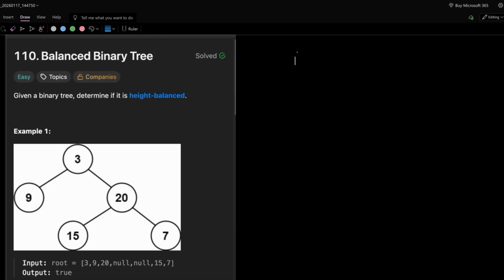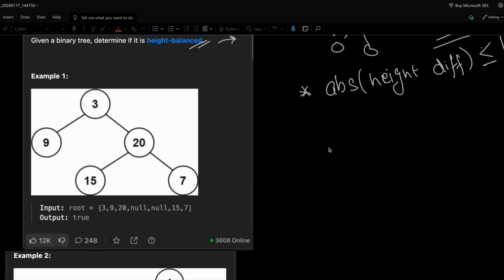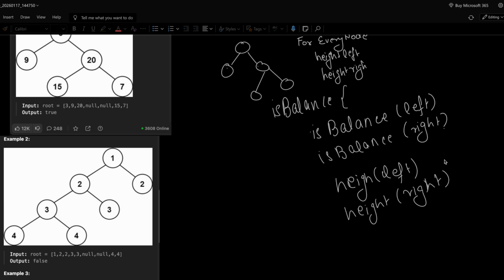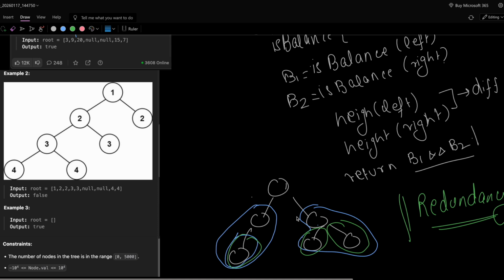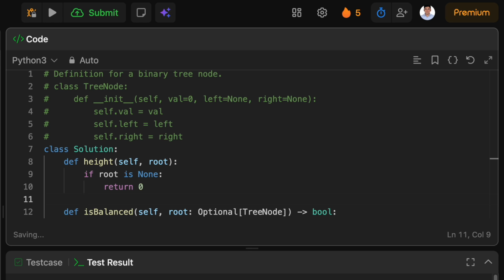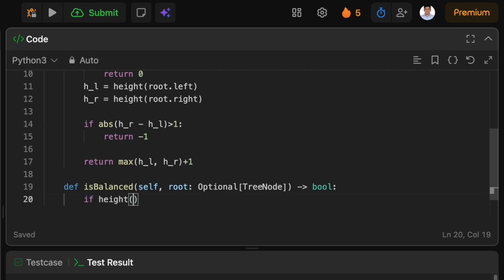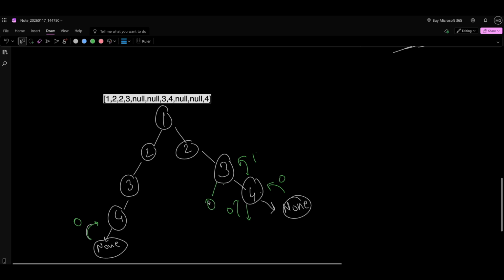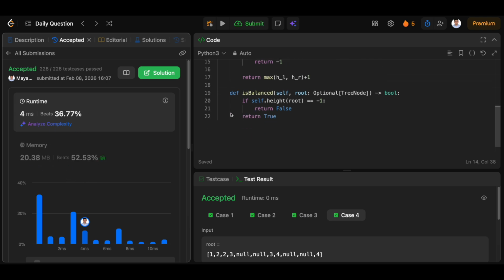Leetcode 110 | ✅ Balanced Binary Tree | Optimal O(n) Solution Explained (Python)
In this video, we solve the Balanced Binary Tree problem using an efficient bottom-up recursive approach in Python.

Instead of calculating heights repeatedly (which leads to an O(n²) solution), we use a smart helper function that:
Returns the height of a subtree if it’s balanced
Returns -1 immediately if an imbalance is detected
This allows us to short-circuit early and ensures each node is visited only once.

What it means for a binary tree to be height-balanced
Why the naive approach is inefficient
How returning -1 helps detect imbalance early
Clean and readable Python implementation

🎯 Why This Solution Is Important

Frequently asked in FAANG & product-based interviews

Demonstrates optimization thinking

Classic example of post-order traversal

💬 Comment if you want an iterative stack-based version
🧠 Approach (Bottom-Up)

Recursively compute left and right subtree heights

If the height difference is more than 1, return -1

Propagate -1 upward to indicate imbalance

Final check: if height ≠ -1, the tree is balanced

🧪 Examples Demonstrated

✔️ Balanced Tree
❌ Unbalanced Tree

⏱ Complexity Analysis

Time Complexity: O(n) — each node is processed once
Space Complexity: O(h) — recursion stack (tree height)